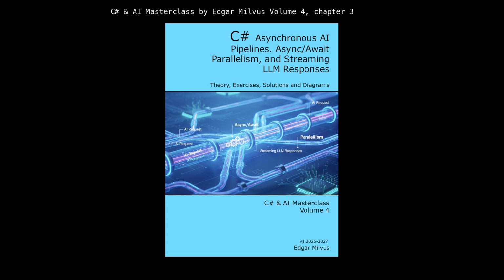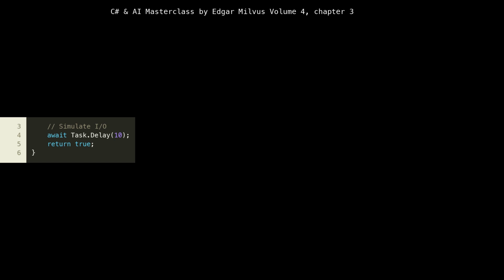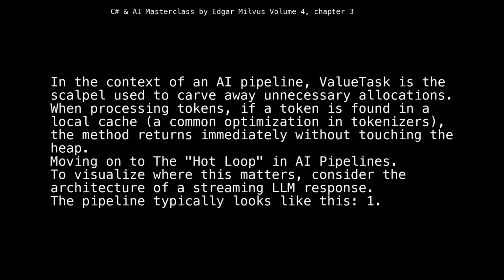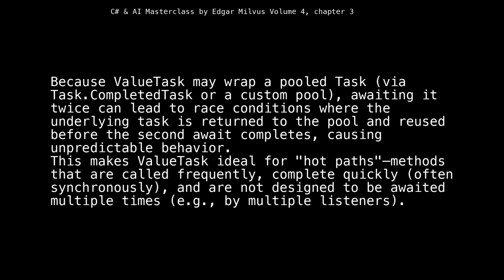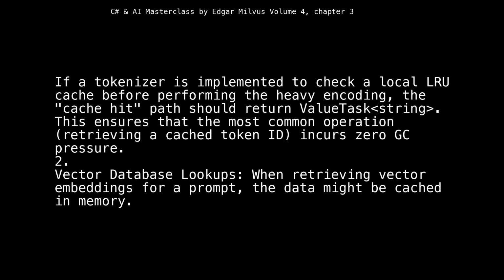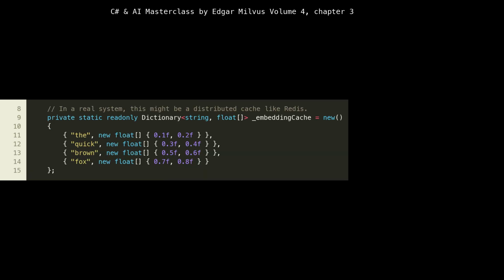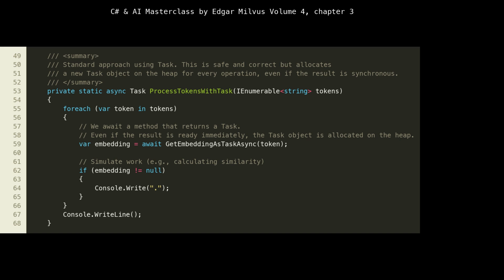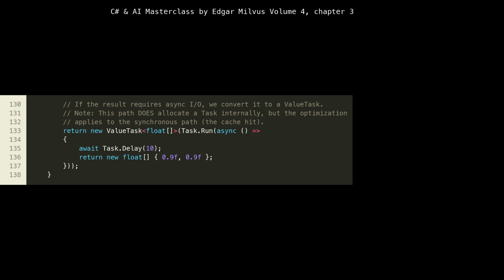C# - Task vs ValueTask - Optimizing Memory in Hot Loops. Volume 4. Chapter 3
In the high-stakes domain of asynchronous programming, particularly within the latency-sensitive loops of AI pipelines, the allocation of memory is not merely a technical detail—it is the primary bottleneck. When processing thousands of tokens from a Large Language Model (LLM) in a streaming fashion, every microsecond and every byte allocated on the heap contributes to the pressure on the Garbage Collector (GC). If the GC pauses execution to clean up unused objects, the illusion of real-time streaming shatters, resulting in jittery user experiences and inefficient resource utilization.

00:04 Task vs ValueTask - Optimizing Memory...
01:58 Code Section
03:30 Every time IsModelReadyAsync is called, the following occurs: 1. Heap...
04:03 Code Section
04:39 If ProcessTokenAsync returns a Task, this loop allocates 4,000 objects...
05:44 Code Section
06:19 In the context of an AI pipeline, ValueTask is the...
07:05 Image: The hot loop is the innermost cycle of the pipeline,...
09:13 When you await a ValueTask, the compiler generates a state...
11:36 Code Section
12:29 The MoveNextAsync call is the heartbeat of the loop. If...
16:00 Code Section